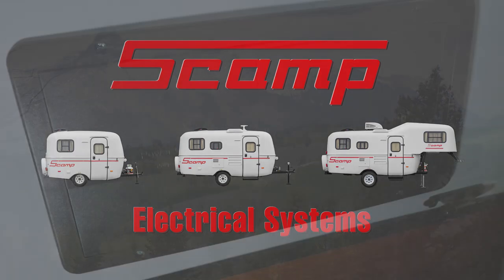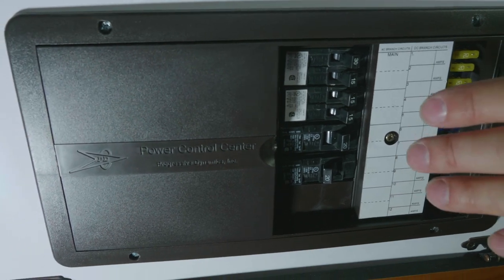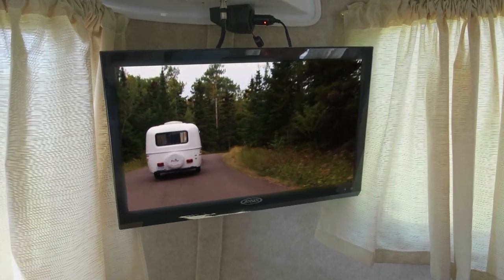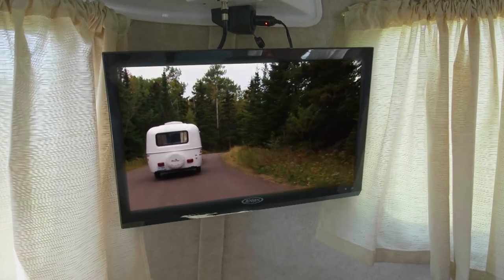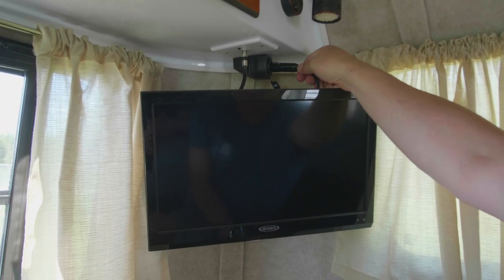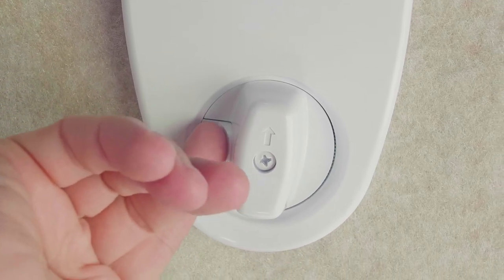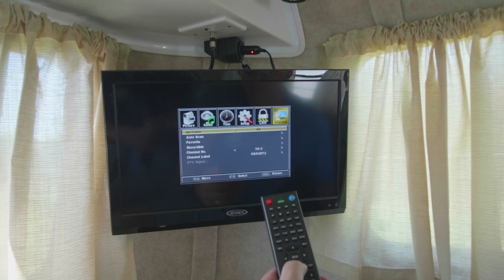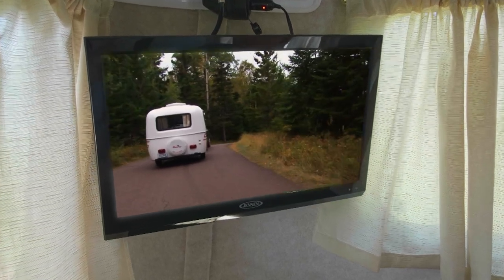Scamp Trailer Electrical Systems and TV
Scamp Trailer electrical system, fuses and TV setup.